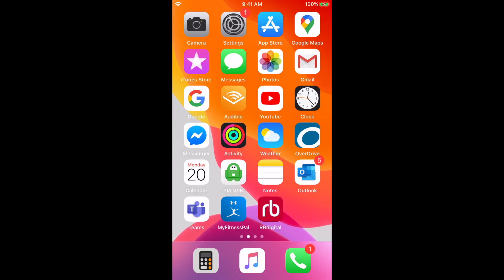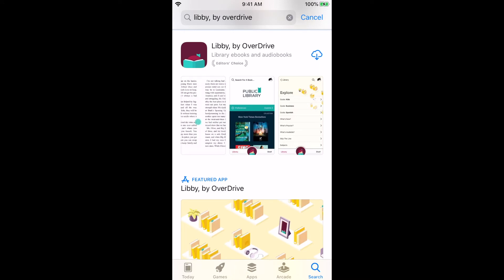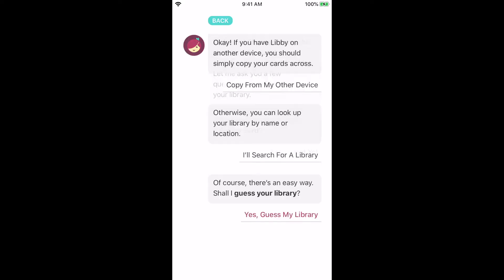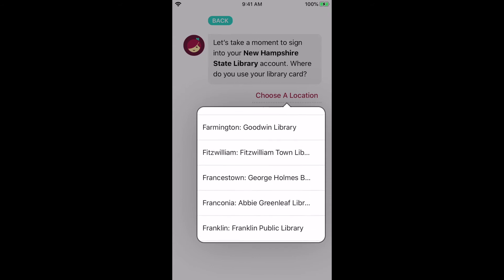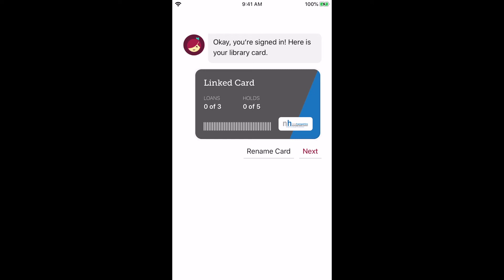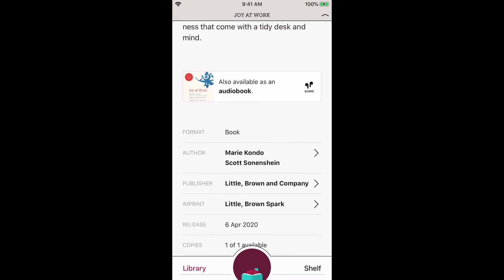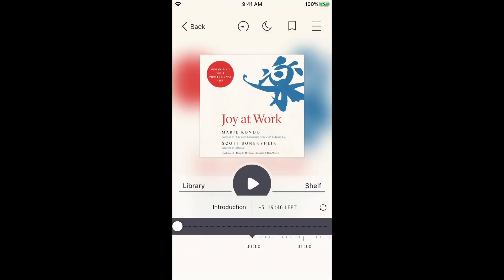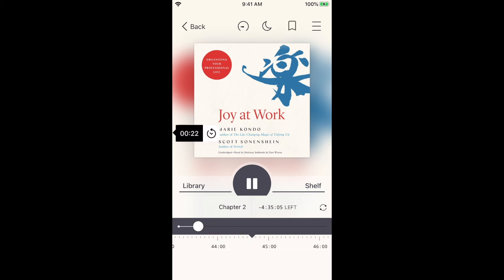Borrowing eBooks and audiobooks with the Libby app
Peter shows you how to get the Libby app to borrow and download electronic books with your library card.